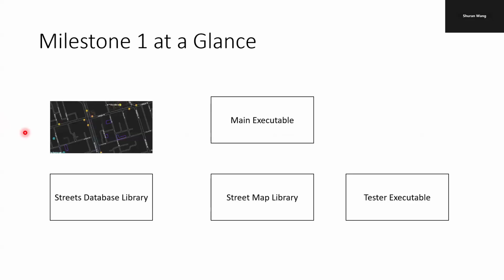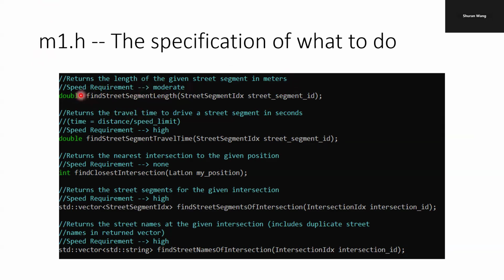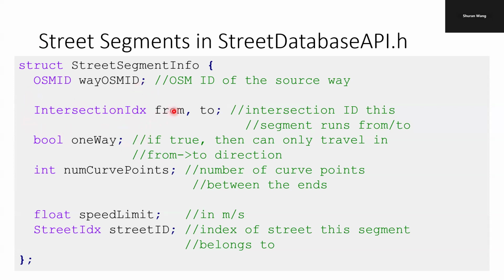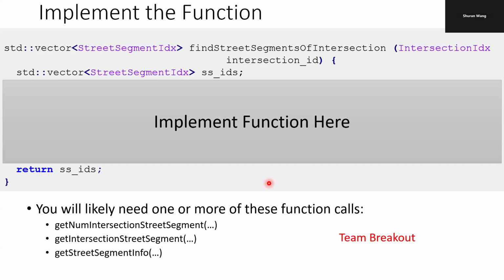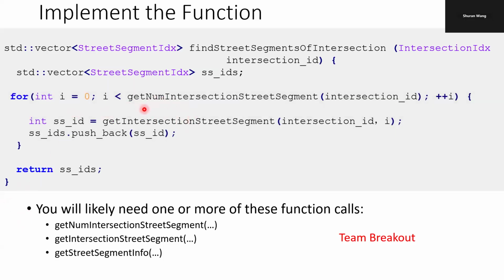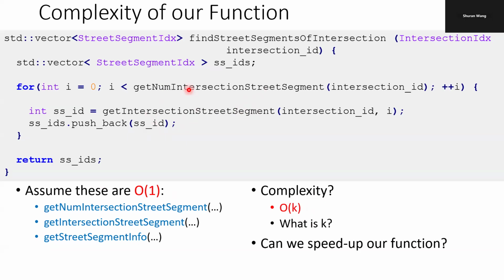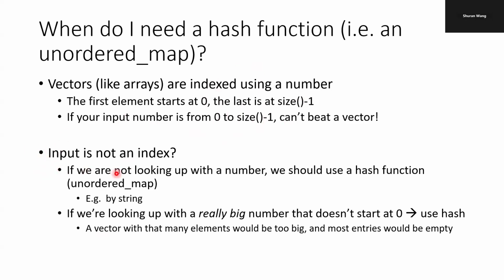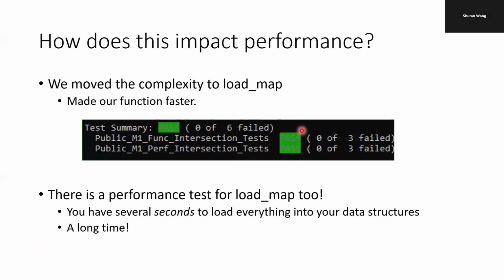ECE297 TUT03 Friday 5-6pm